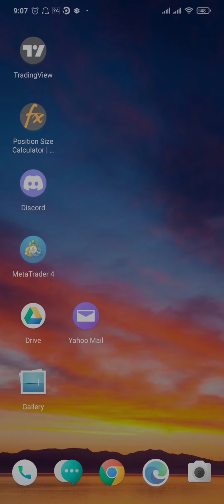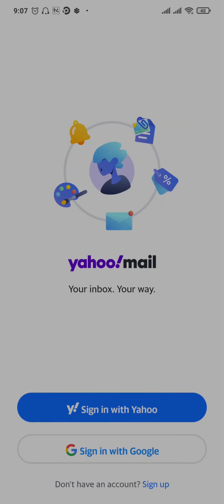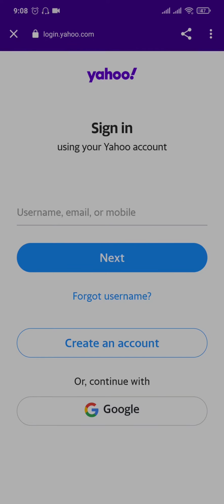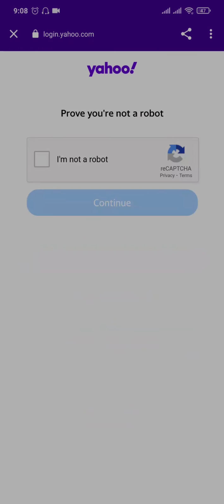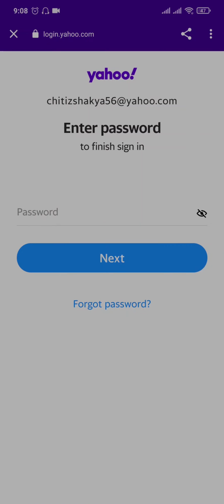How To Login To Yahoo Mail Account (2025) | Yahoo Sign In (Full Tutorial)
In this video I'll be showing you how to log into your yahoo mail account. So watch the video till the video till the end so that you won't miss any steps on how to sign in to yahoo mail account or yahoo mail log in 2024.